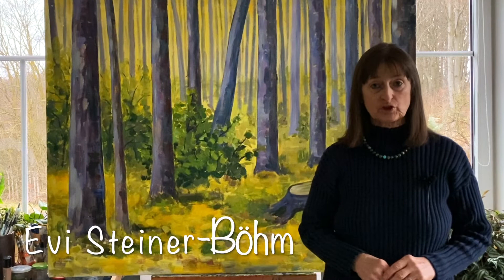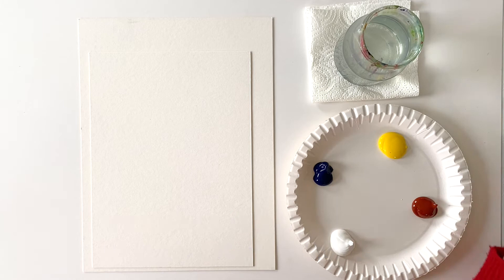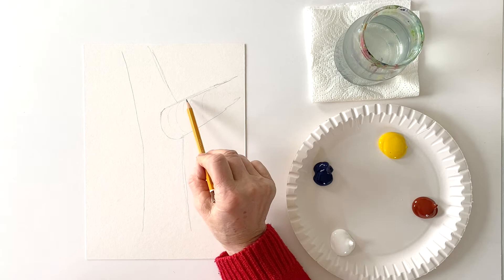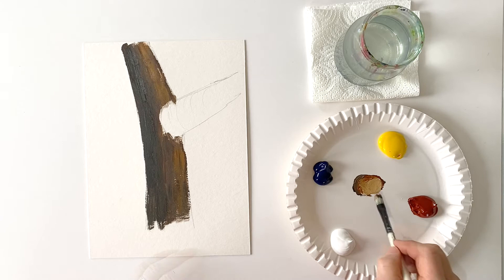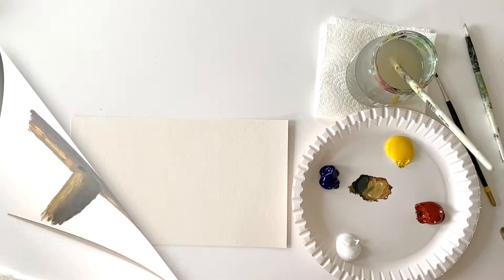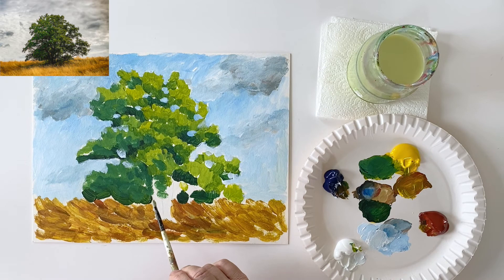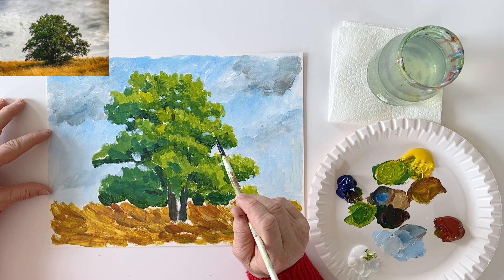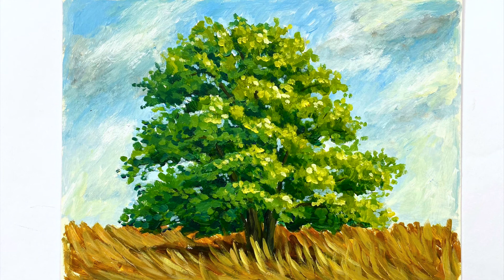How to paint a tree in acrylics step by step.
If you want to paint a tree you have basically two problems to solve. You have to know, how to paint the trunk and the branches and how to paint the foliage. Artist Evi Steiner-Böhm will show you how you can break your tasks down to very easy steps. By using only a Blue, a Yellow and a Red plus White and concentrating on the main forms, you can practise mixing the colors for your tree without too much pressure.
From minute 3:10 you will see how to shade trunk and branches
From minute 6:13 you will see how to paint leaves
From minute 7:55 you will see how to paint a tree with foliage
The photograph of the tree used in this video ist bei German photographer Stephan Böhm:
He also is the "father" of Pedro and Rosa, and the co-Author of Evi Steiner-Böhms Books on drawing and painting in German.